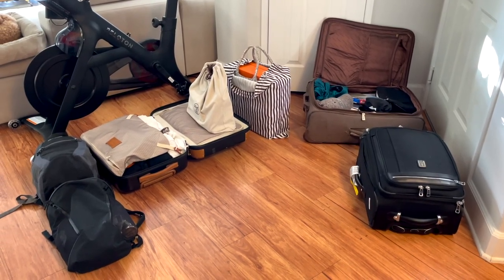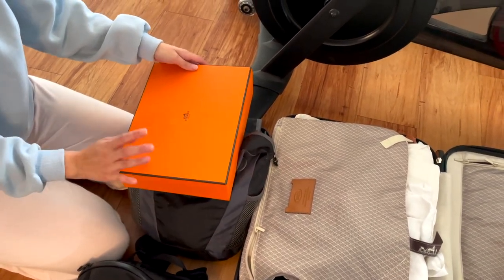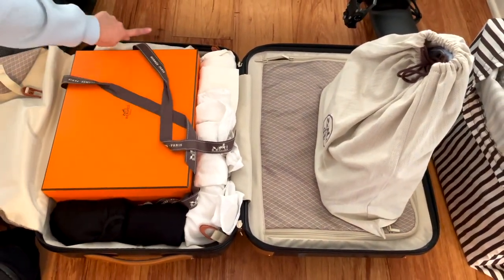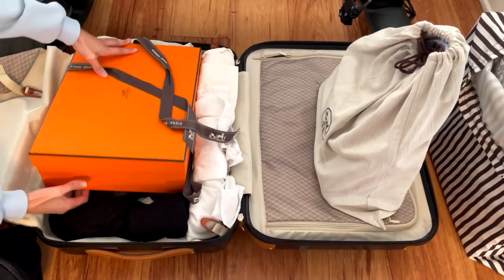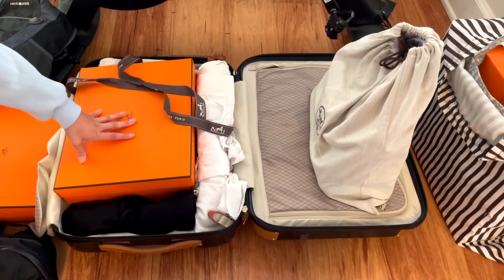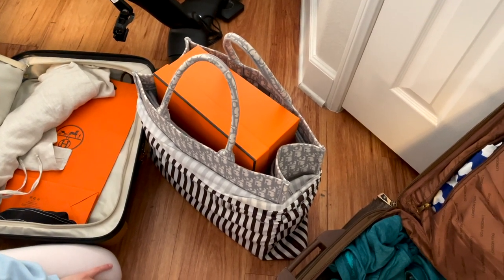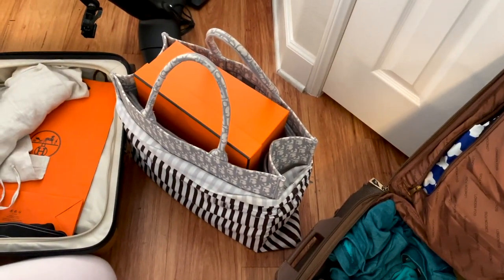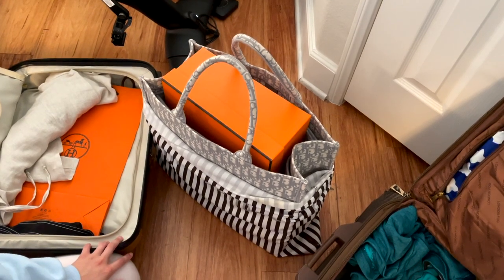TRAVELING WITH 2 HERMES QUOTA BAGS FROM FRANCE | HOW TO PACK LUXURY, VAT REFUND & U.S. CUSTOMS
This is how to pack luxury goods coming back from a trip to France to keep them safe from being lost or stolen. I go into detail as to how the VAT Refund process works in France and how to declare luxury goods once you arrive in the U.S.

XOXO,
Juliet

If you decide to purchase an item through my links, I will receive a small percentage of the sale, however, this does not affect your purchase in any way. If you choose to use them, thank you for supporting this channel 🧡